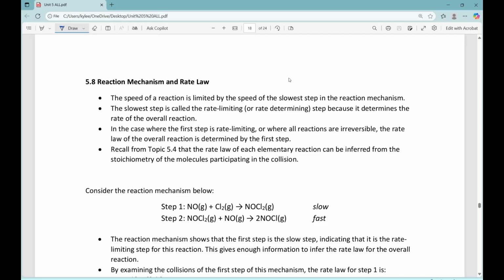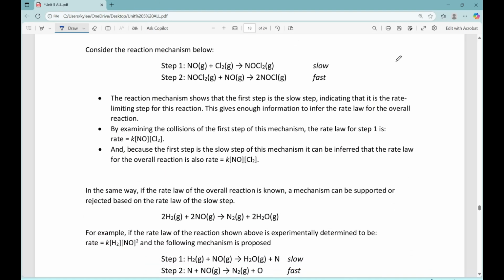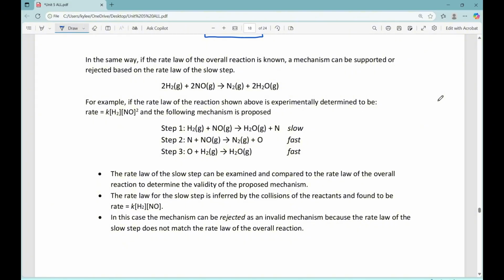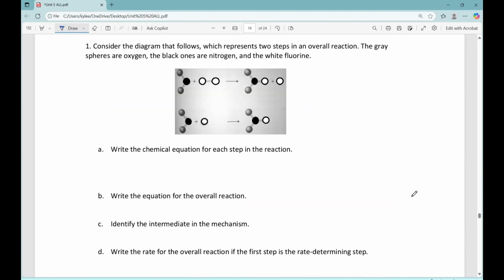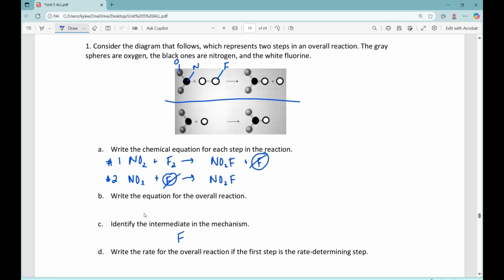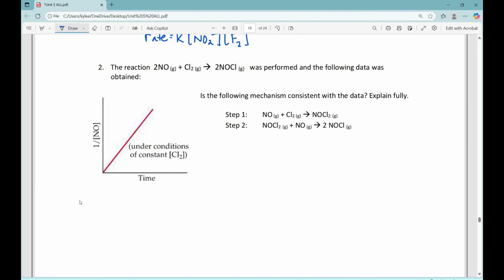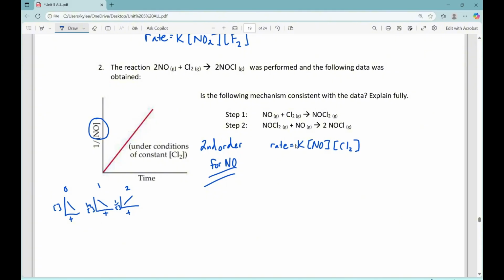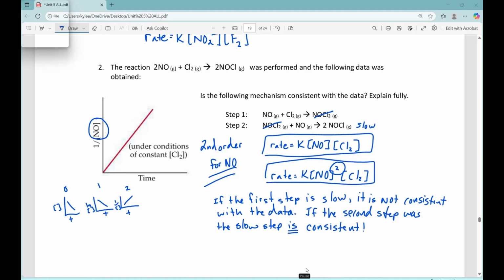AP Chem Made Easy-Unit 5.8